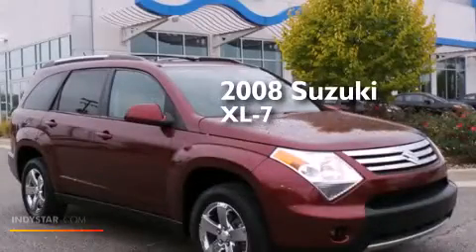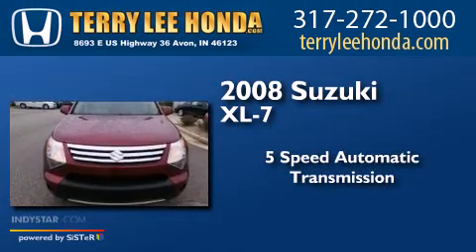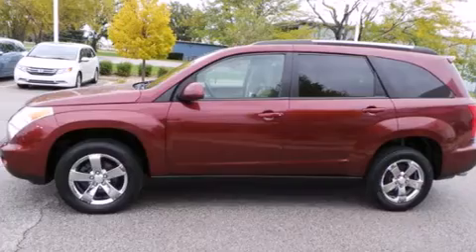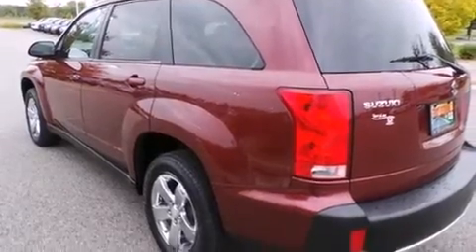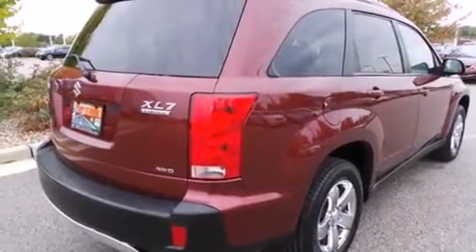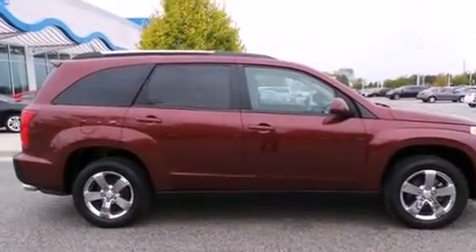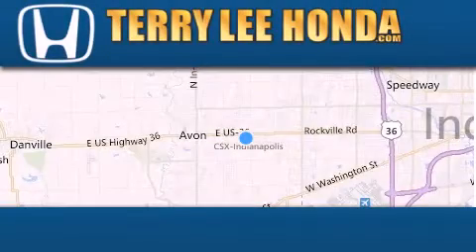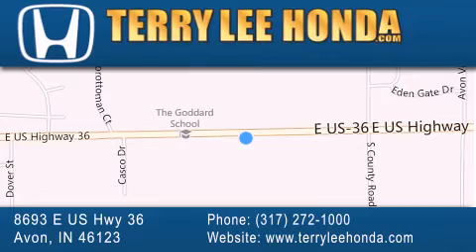2008 Suzuki XL7 Avon IN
We have been honored to serve the Avon IN area , we promise that your experience at our dealership will exceed your expectations ! Year : 2008 Make : Suzuki Model : XL7 Engine : 3.6L V6 Trans . : Automatic 5-Speed Exterior : Cranberry Metallic Miles : 81,462 Stock : 16997A Terry Lee Honda 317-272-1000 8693 E. US Highway 36 Avon , IN 46123